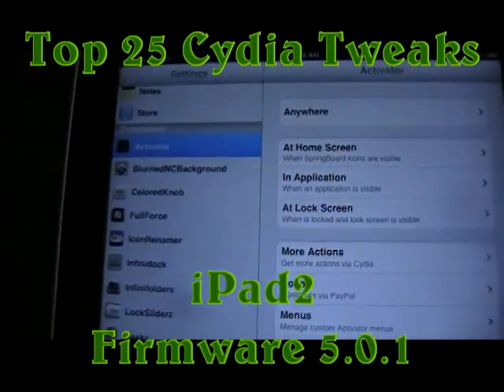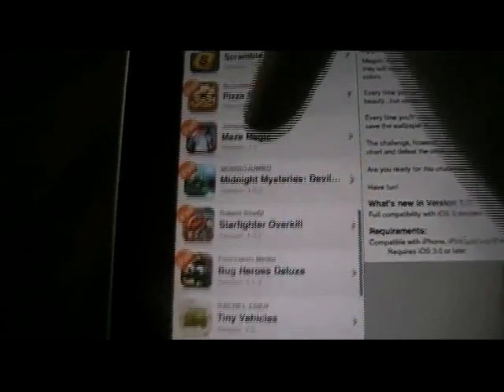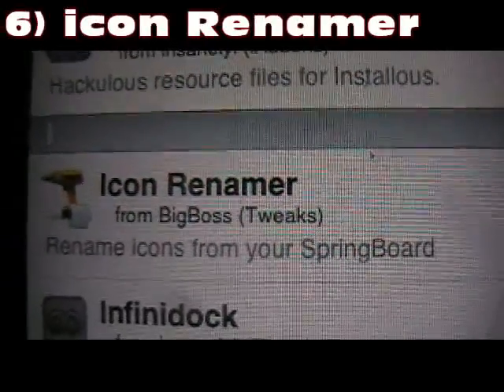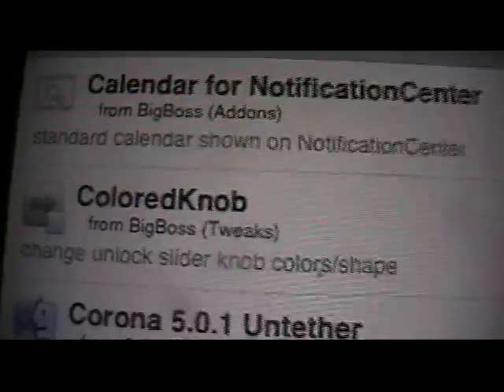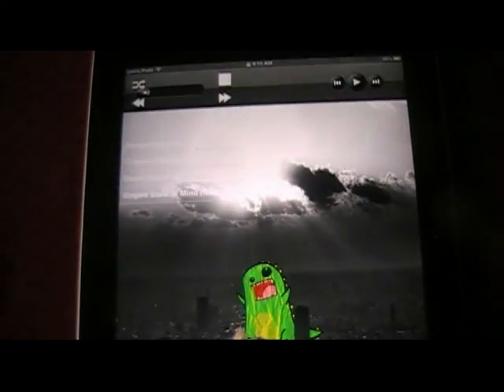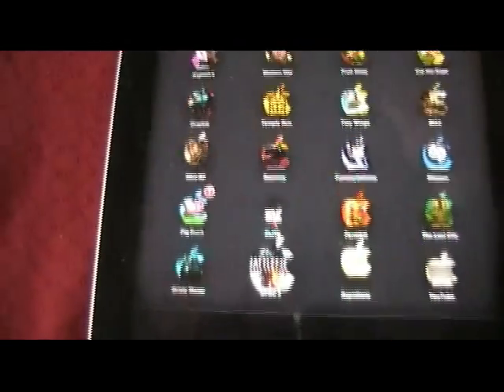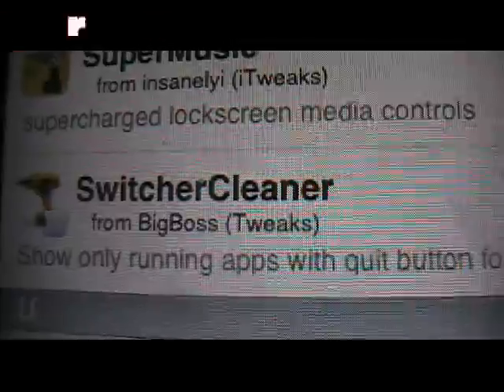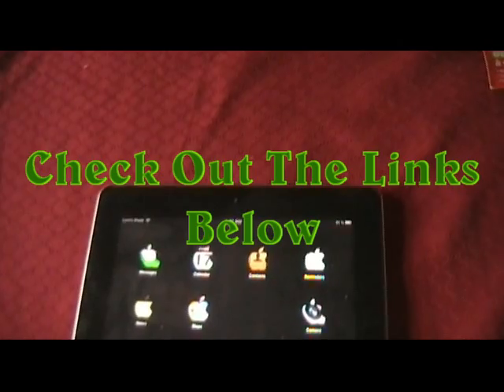Top 25 iPad2 Cydia Packages for Firmware 5.0.1 (Best of 2012)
This video shows the Top 25 Tweaks from cydia.
I have tested over 100 tweaks for the iPad2 and found that
These are the best tweaks that all works together with no problems.

ALL LINKS ARE LISTED BELOW

Sources to Add in Cydia (Make Sure These are added first)

TOP 25
Cydia Packages (These Great tweaks to start off with for iPad2)

1) afc2add
2) installous 4(installs appsync for ios5+ automatic)
3) Masks
4) SleepFX
5) UnlockFX
6) icon renamer
7) infinidock
8) overflow
9) Motion (Reboot and toggle on/off in settings after install)
10) Coloredknob
11) Locksliderz
12) calendar for notificationCenter
13) WeeKillBackground
14) batterycenter
15) SuperMusic
16) Firebreak
17) FavoriteContacts
18) BlurriedNCbackground
19) InfiniFolder
20) RetinaPad
21) Fullforce
22) Gridlock
23) ProTube HD
24) SwitcherCleaner
25) WinterBoard

LINKS